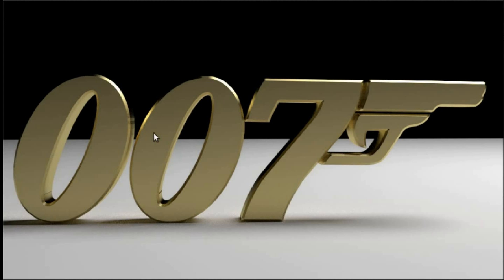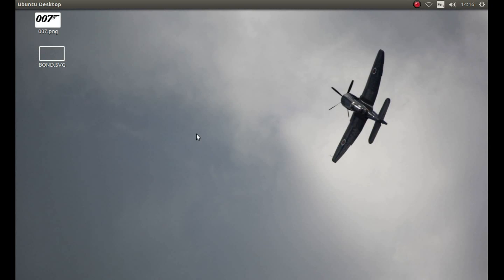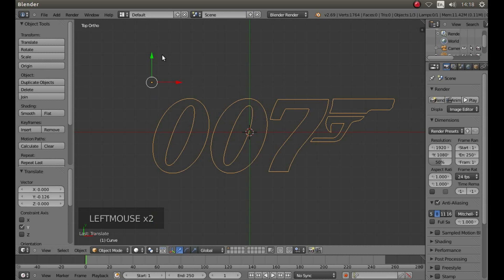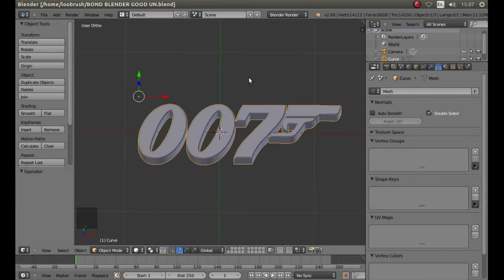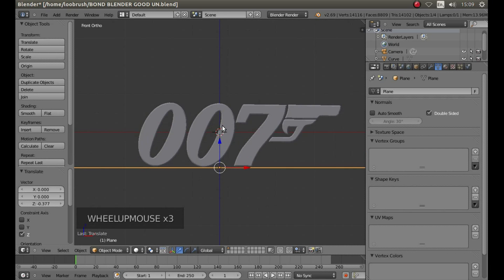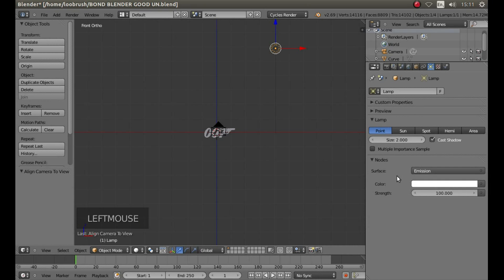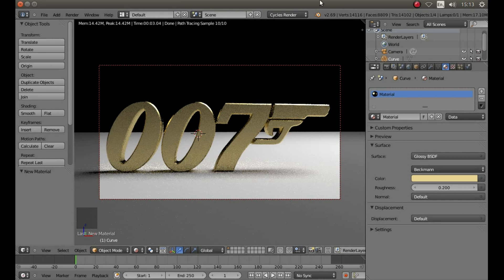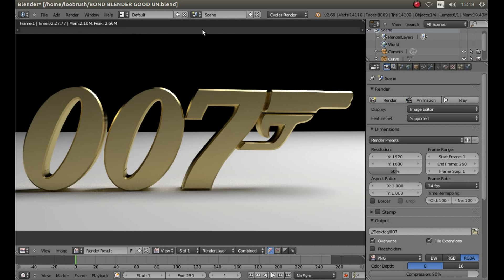Blender Beginners Tutorial: How To Create A Solid 3d Object From An Image Using Gimp & Blender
In this video I will show you how to create a solid 3d object from an image by first creating an svg image in Gimp image editor, and than converting an svg image to a solid 3d object in Blender.